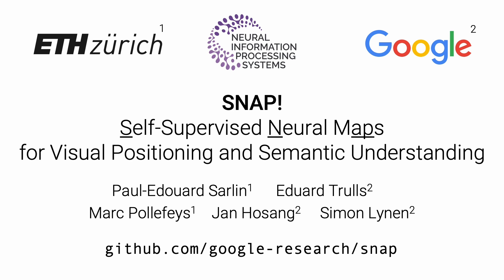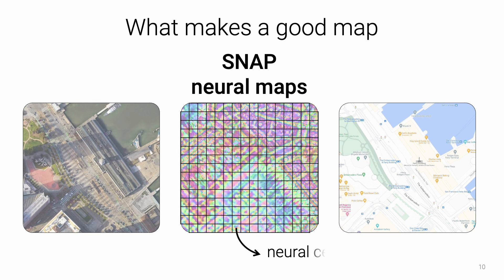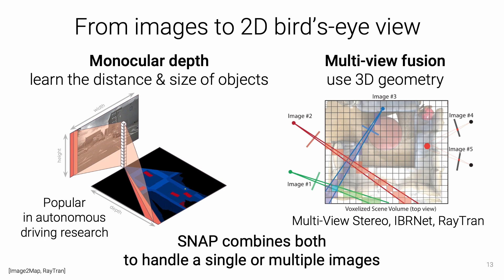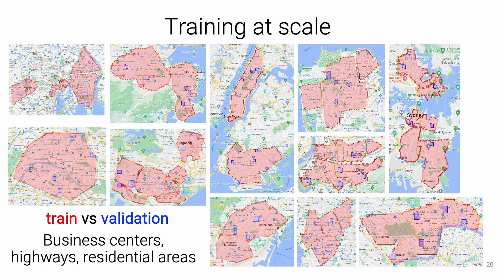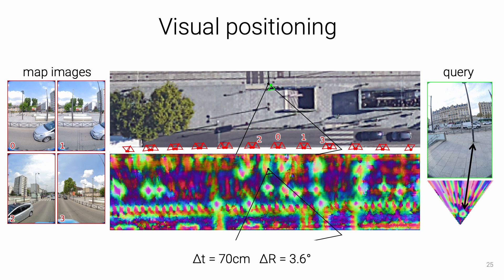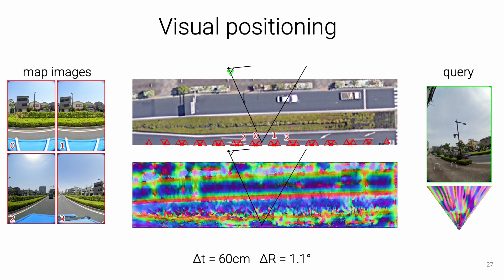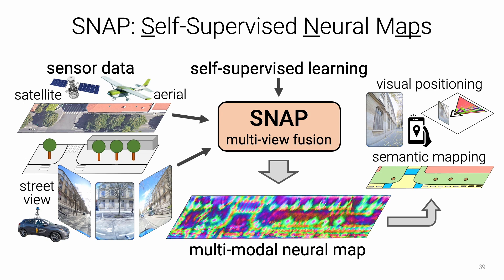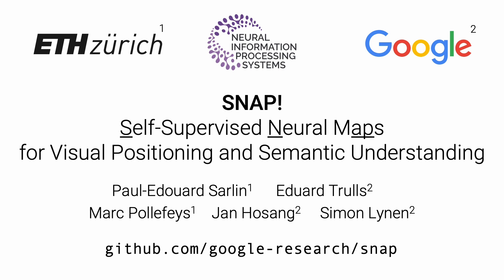[NeurIPS 2023] SNAP: Self-Supervised Neural Maps for Visual Positioning and Semantic Understanding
This is the video for our paper "SNAP: Self-Supervised Neural Maps for Visual Positioning and Semantic Understanding".
This work was done at Google and is published at NeurIPS 2023.

Authors: Paul-Edouard Sarlin, Eduard Trulls, Marc Pollefeys, Jan Hosang, Simon Lynen

Abstract: Semantic 2D maps are commonly used by humans and machines for navigation purposes, whether it's walking or driving. However, these maps have limitations: they lack detail, often contain inaccuracies, and are difficult to create and maintain, especially in an automated fashion. Can we use raw imagery to automatically create better maps that can be easily interpreted by both humans and machines? We introduce SNAP, a deep network that learns rich neural 2D maps from ground-level and overhead images. We train our model to align neural maps estimated from different inputs, supervised only with camera poses over tens of millions of StreetView images. SNAP can resolve the location of challenging image queries beyond the reach of traditional methods, outperforming the state of the art in localization by a large margin. Moreover, our neural maps encode not only geometry and appearance but also high-level semantics, discovered without explicit supervision. This enables effective pre-training for data-efficient semantic scene understanding, with the potential to unlock cost-efficient creation of more detailed maps.